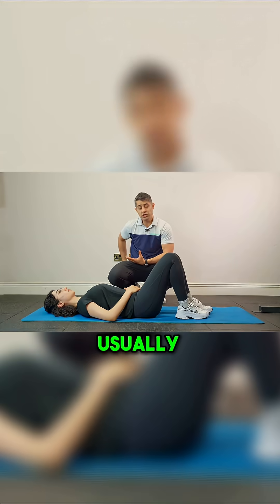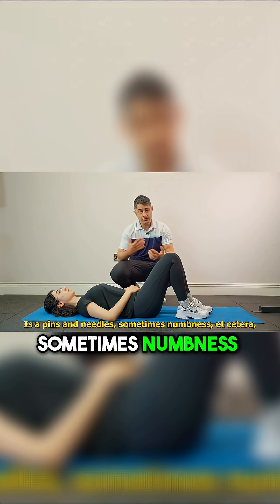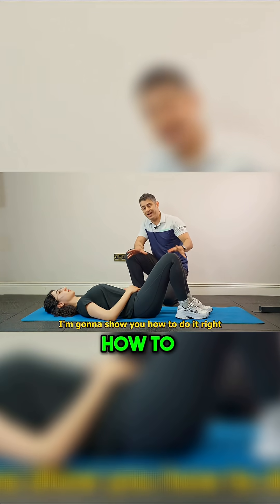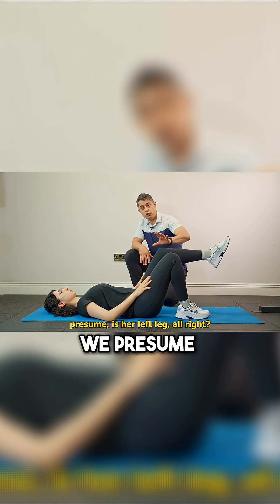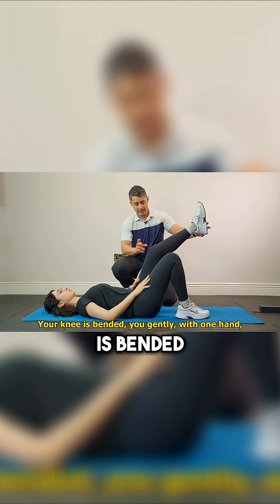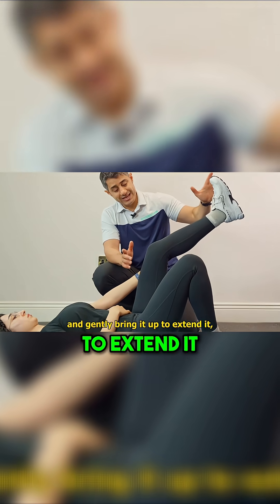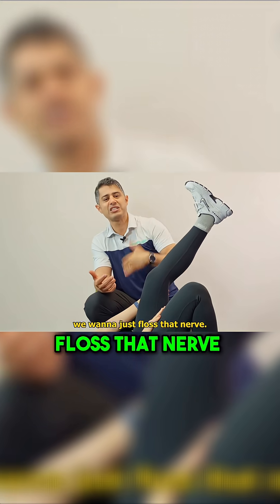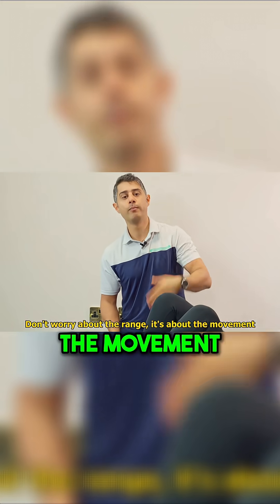DYNAMIC NERVE MOBILISATION FOR SCIATICA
Sciatica often causes sharp, radiating pain down the leg due to irritation of the sciatic nerve — usually from a disc bulge or nerve root compression.

💡 Dynamic nerve mobilisation (neural glides) helps the sciatic nerve move more freely, improves blood flow, and reduces nerve sensitivity — easing pain and restoring normal movement.

📊 Research shows:

A 2023 systematic review & meta-analysis of 20 RCTs found that neural mobilisation significantly reduced both pain (Hedges’ g = −1.097) and disability (Hedges’ g = −0.964) in patients with lumbar radiculopathy.

✅ Movement, not rest, helps recovery.

✅ Neural glides restore mobility & reduce inflammation.

✅ A key tool for sciatica rehab — when done progressively.

📚 Reference:

Lin L-H, Lin T-Y, Chang K-V, Wu W-T, Özçakar L. Neural Mobilization for Reducing Pain and Disability in Patients with Lumbar Radiculopathy: A Systematic Review and Meta-Analysis. Life. 2023; 13(12): 2255.